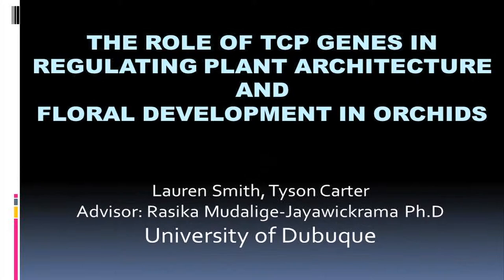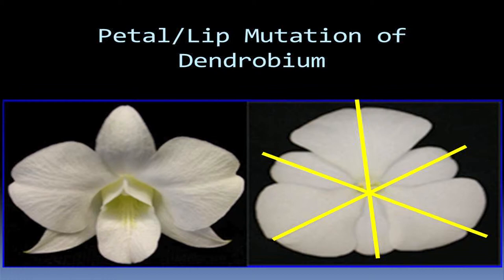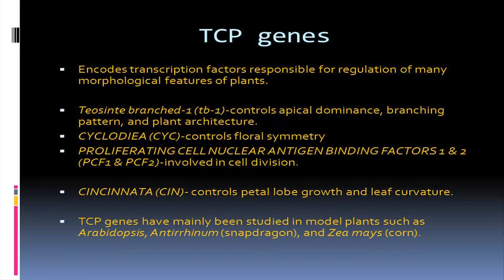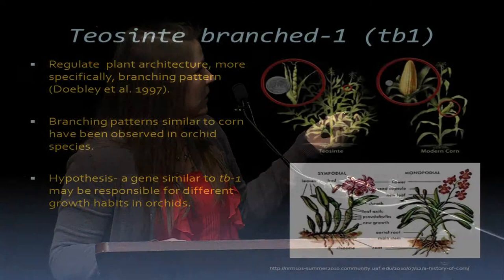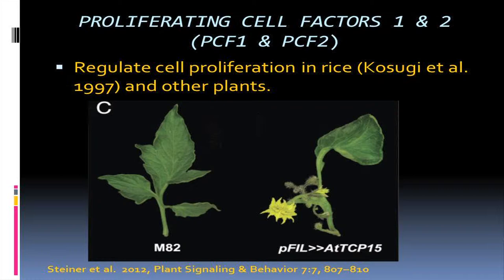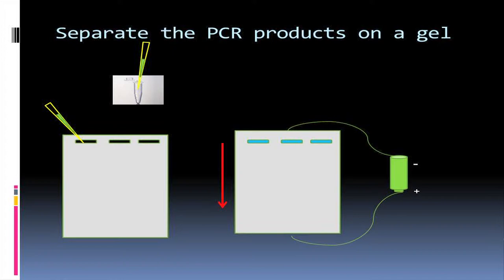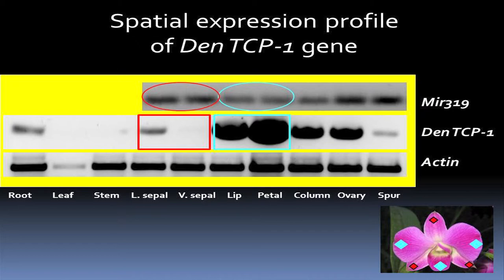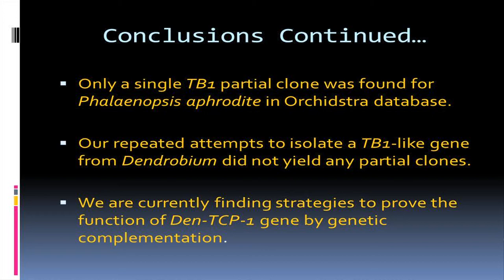University of Dubuque: Apex 2014 - Laruen Smith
University of Dubuque presents, Apex: The 2nd Annual Celebration of Student Scholarship and Creativity.

 Lauren Smith, "The Role of TCP Genes in Regulating Plant Architecture and Flower Development of Orchids."